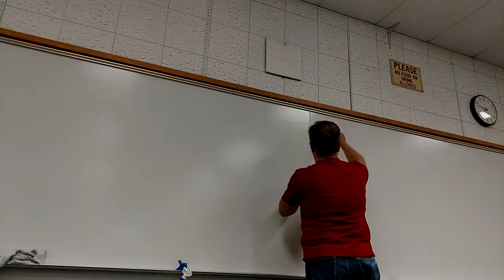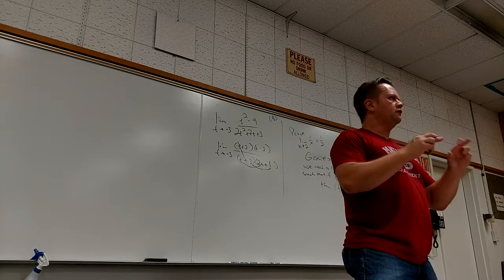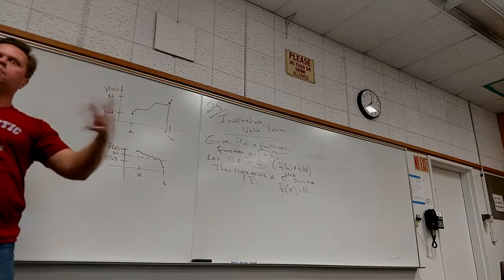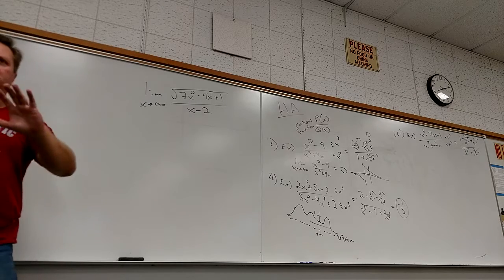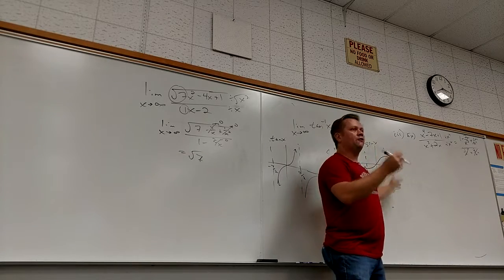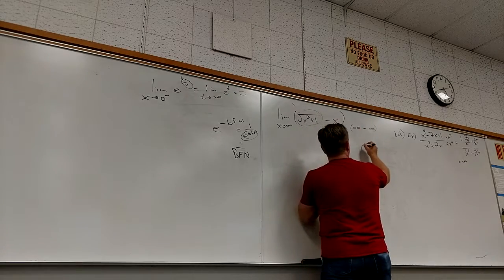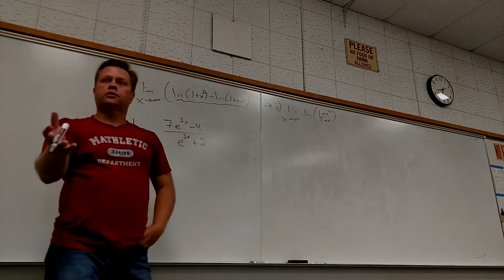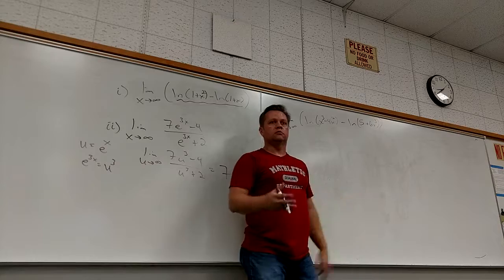Math 180, Aug 30 Lecture, part 1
Finishing 2.5, getting into 2.6